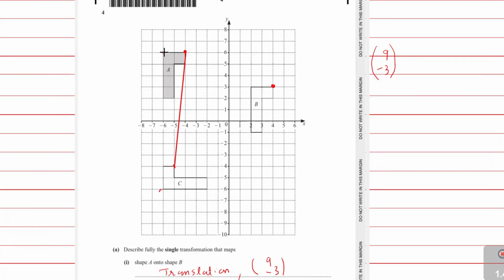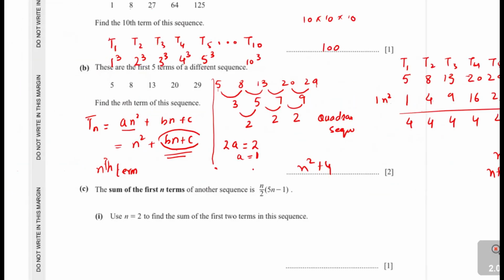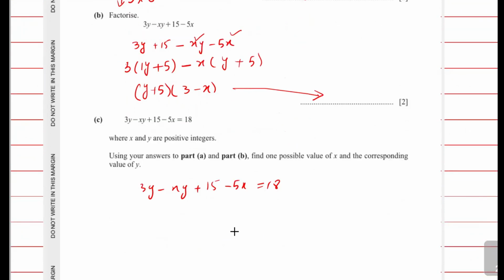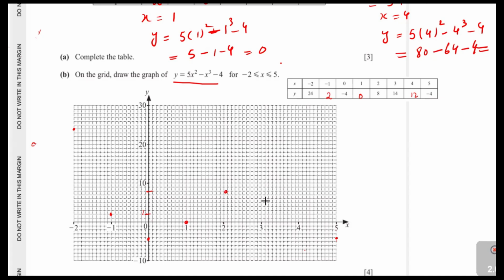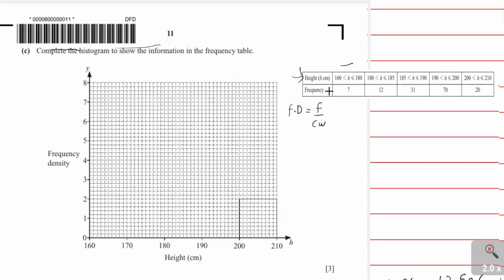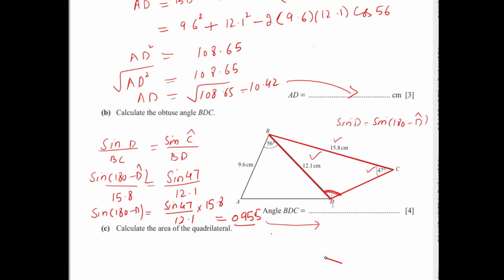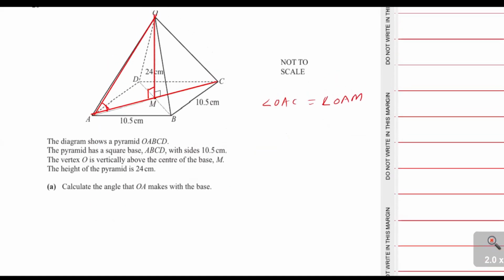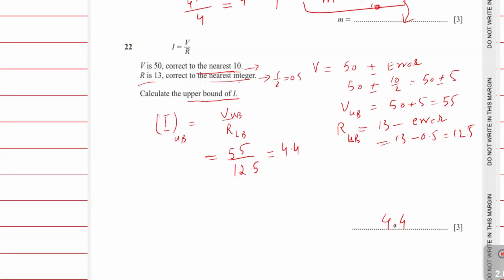IGCSE Math Paper 4 0580/41 May June 2025, 0580/41/May/June-25 -By Sir GHAZALI.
IGCSE Maths paper 4 0580/41 May June  2025 full solution
Time Stamp
00:00      Q1
1:06        Q2
2:21        Q3
6:01        Q4
14:25      Q5
20:22      Q6
20:46      Q7
21:36      Q8
24:37      Q9
20:43     Q10
29:15     Q11
31:44    Q12
33:19    Q13
34:20    Q14
42:44    Q15
50:46   Q16
53:25    Q17
1:01:25  Q18
1:03:20  Q19
1:05:16  Q20
1:12:55  Q21
1:14:23  Q22